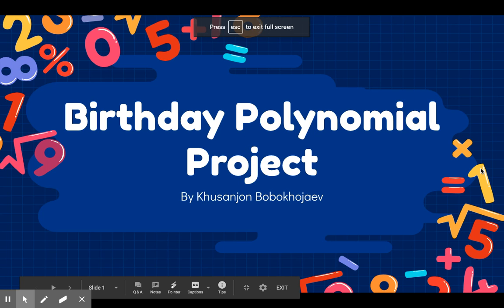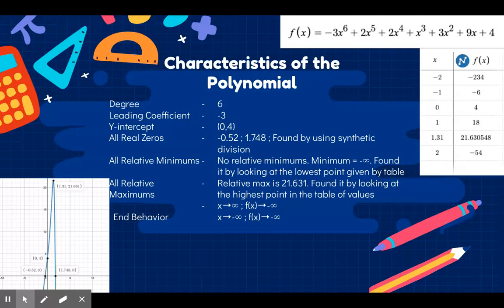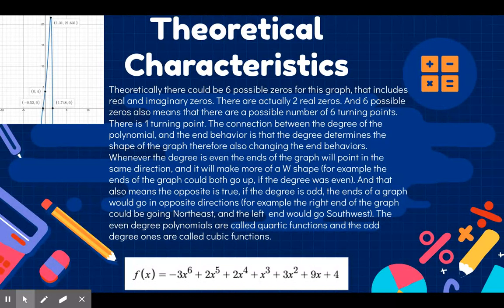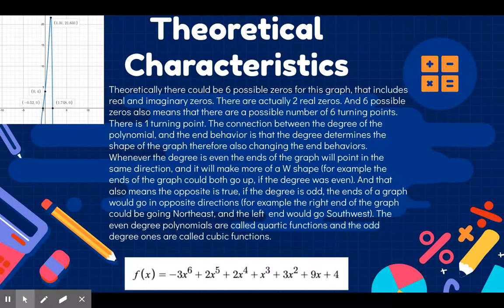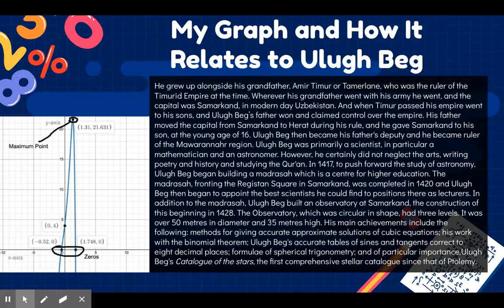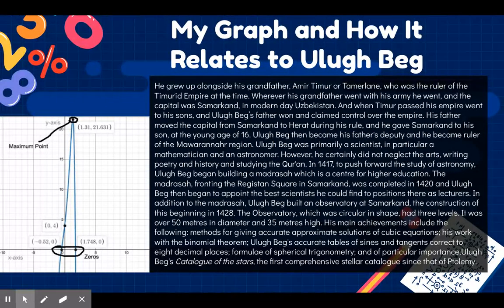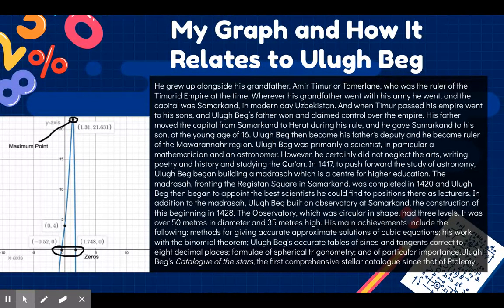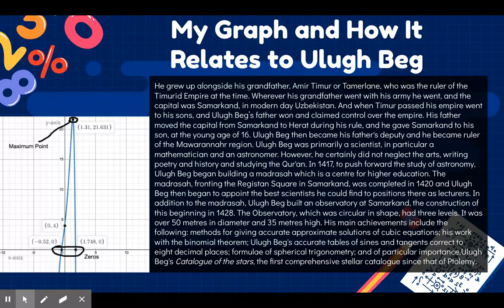Birthday Polynomial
My birthday polynomial.